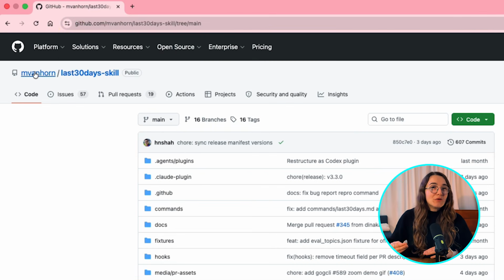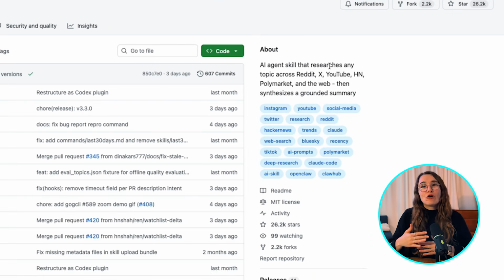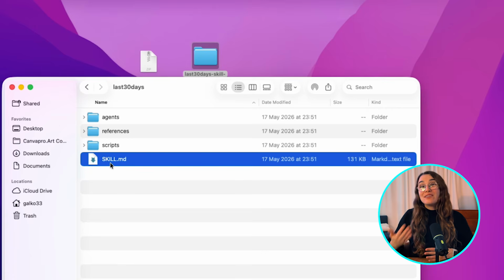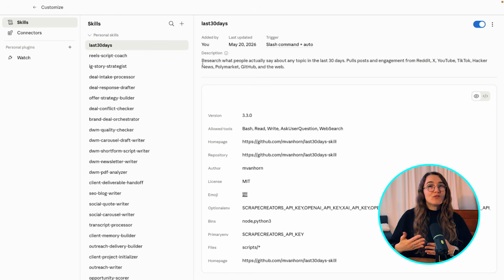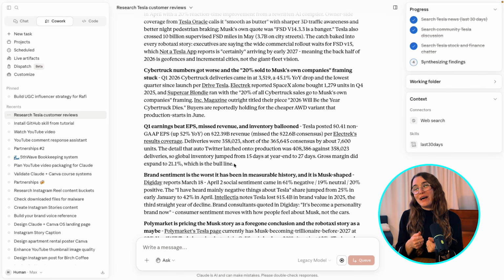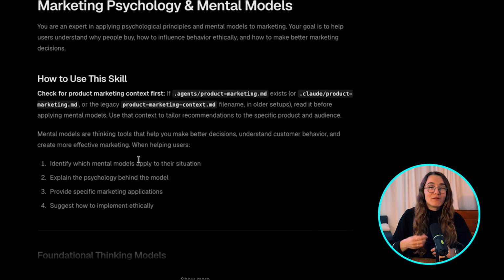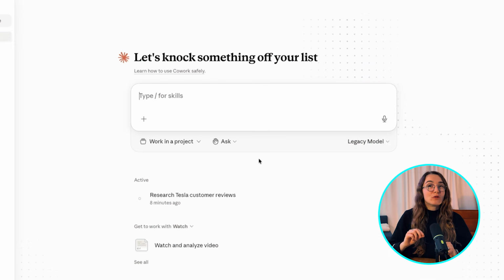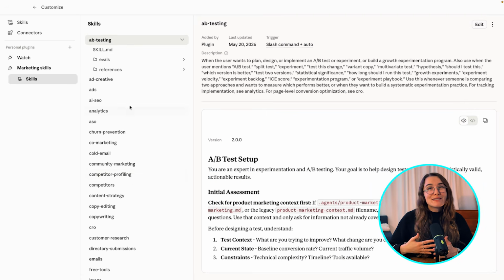How to Install Any Claude Skill You Find on GitHub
There are endless amazing skills out there on GitHub, free to download and use. The only catch is that if you're not technical, actually installing them can feel confusing. So in this video, I'll show you exactly how to get any skill into Claude, no code needed.

### TIMESTAMPS ###

0:00 - Intro & What is GitHub?
0:45 - Downloading a Skill from GitHub
1:34 - Installing the Skill into Claude
2:30 - Testing the Skill
3:05 - A Whole Library of Skills
4:07 - Installing Multiple Skills at Once